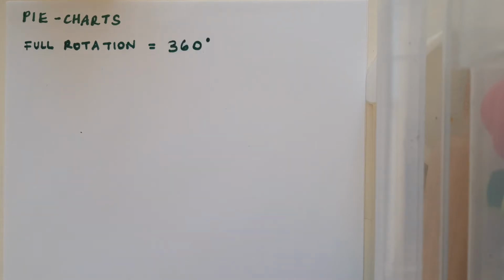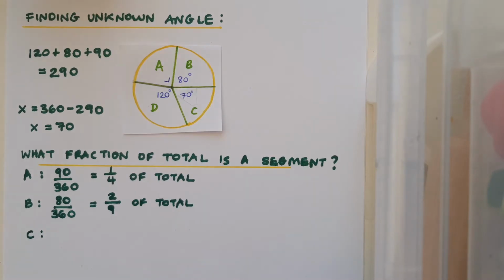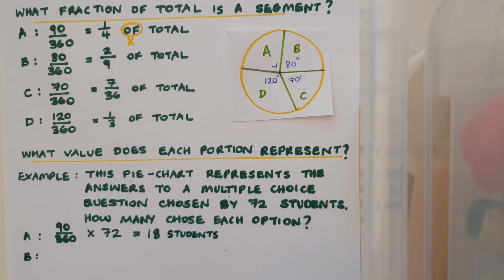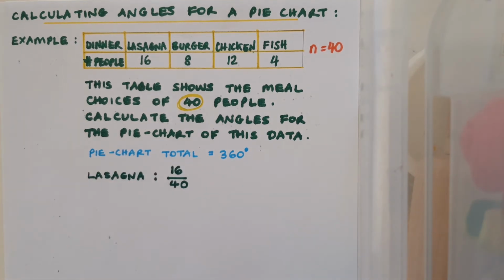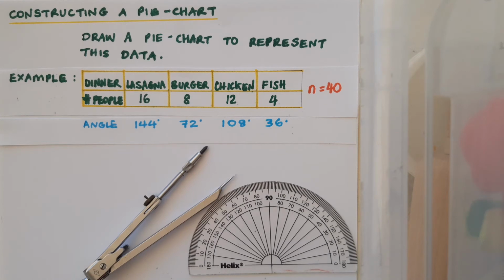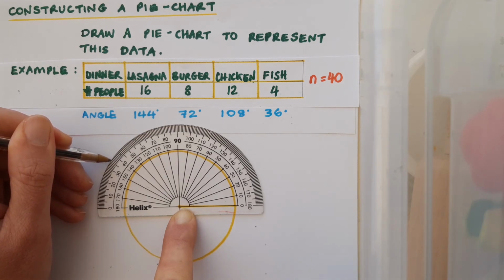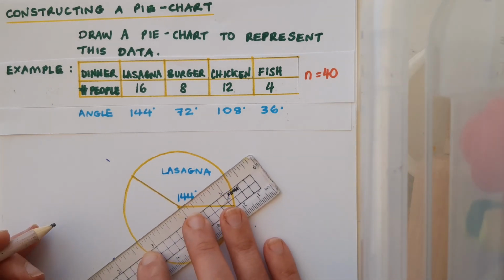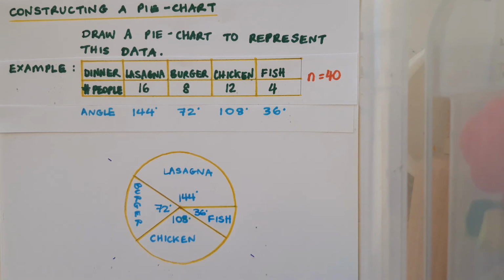Representing Data - Pie Charts